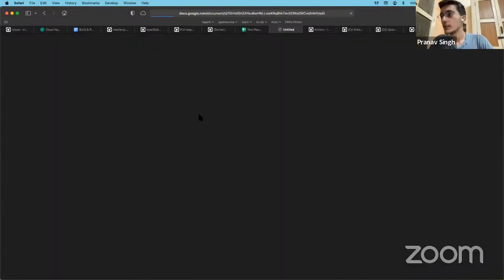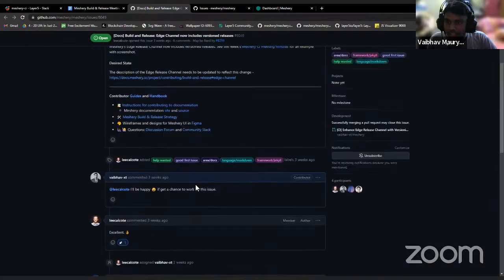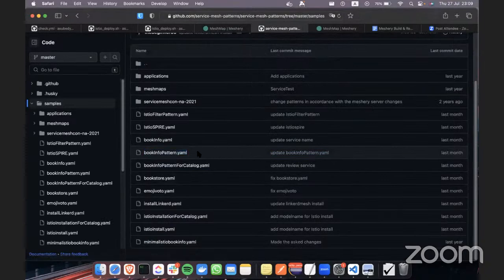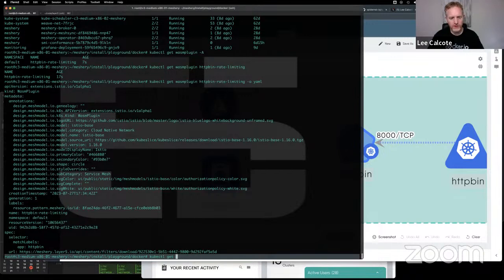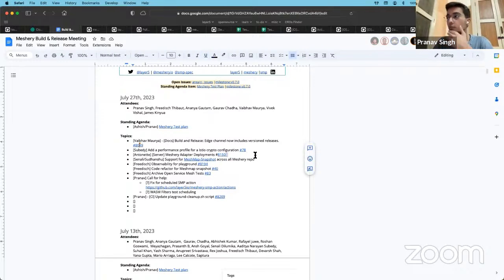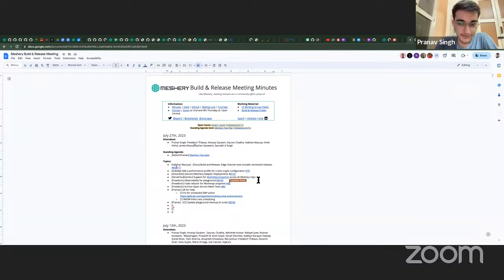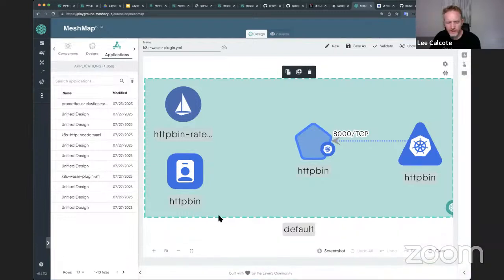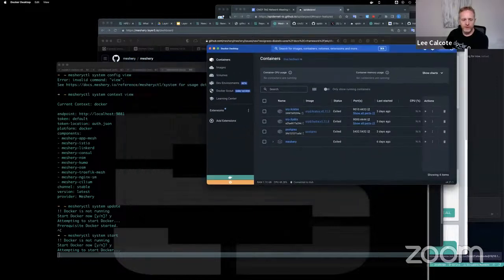Meshery Build & Release Meeting - July 27th, 2023